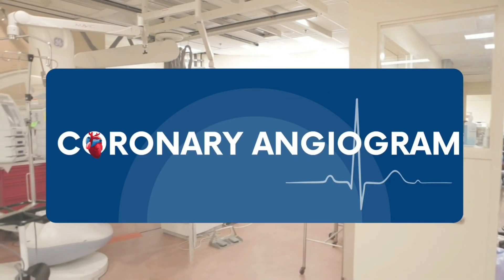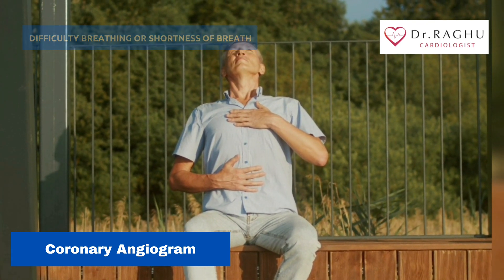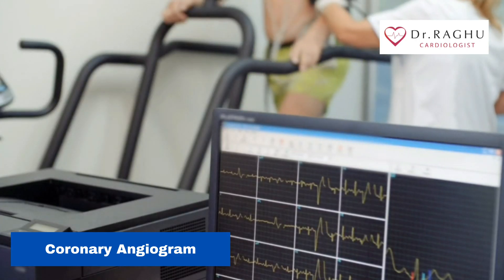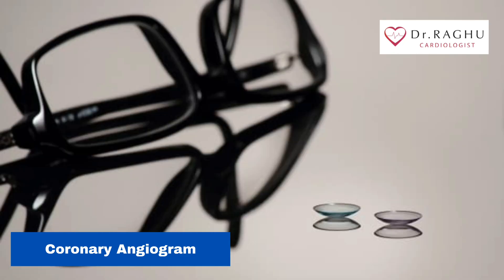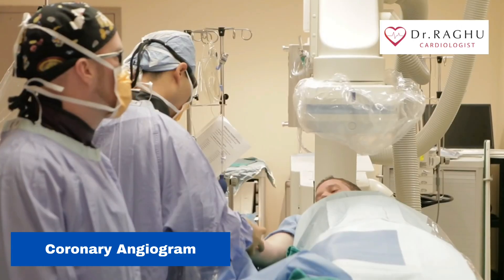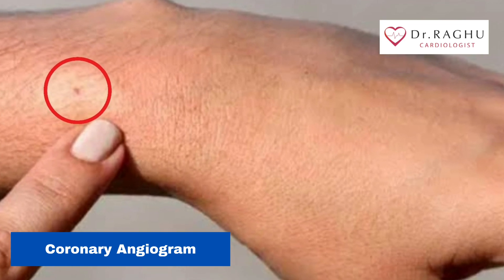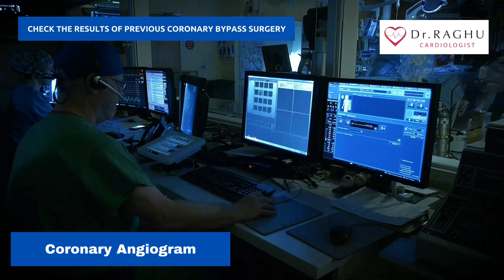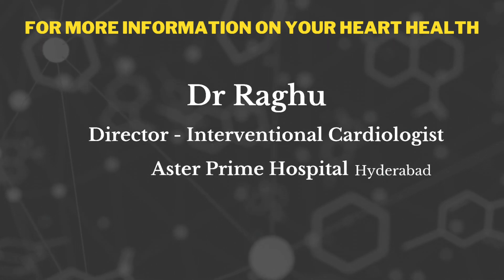Coronary Angiogram | What is Coronary Angiogram | Dr Raghu | Cardiologist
Coronary Angiogram is a procedure that uses x-ray imaging to see your heart’s blood vessels. It is generally done to see if there is any restriction to the heart’s blood flow. From this health education video, we will guide you about: What is Coronary Angiogram? When will you need Coronary Angiogram? What all should you know about Coronary Angiogram? How to get an angiogram report and how you need to proceed after it; along with them, you can also find the solutions for the frequently asked queries about Coronary Angiogram and the best coronary angiogram service available in Hyderabad.
Dr. C Raghu, awardee of Best Interventional Cardiologist provides trustworthy answers for the common questions on angiography.

 Timeline of the video:
Video Index: 0:00 – 0: 30
Overview of Coronary Angiogram: 0:30 -1:10
Why is it done? : 1:10 - 2:28
Preparation for Coronary Angiogram: 2:28 -3:12
Before the procedure: 3:13 – 3:46
During the Procedure: 3:47 – 4:44
Measures after the procedure: 4:45 – 8:02
How is it beneficial? : 8:03 – 8:25
For best consultation: 8:26- 8:36

Address:
Dr C Raghu
Chief Cardiologist, Aster Prime Hospital,